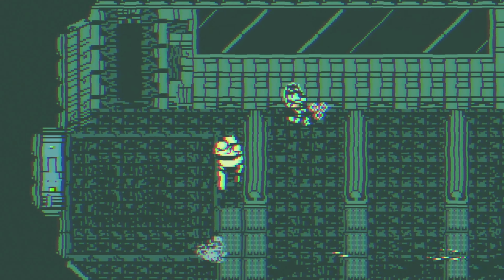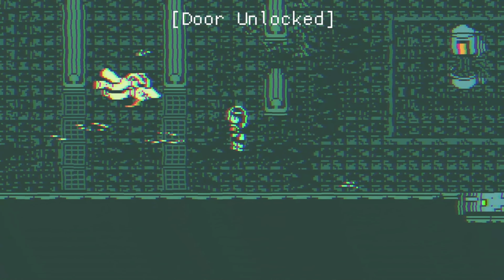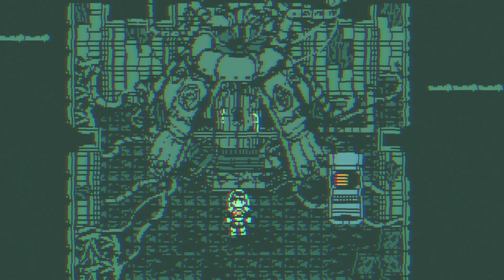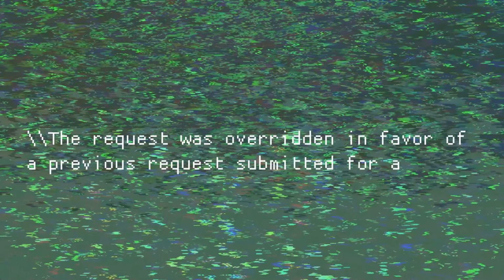[IndieWatch] the machine that BREATHES - Classic Resident Evil Style Survivor Horror!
Narrated by: Starlogical
Edited by: Starlogical
Footage recorded by: Starlogical + Kyouko (for deck footage)

the machine that BREATHES on Steam!